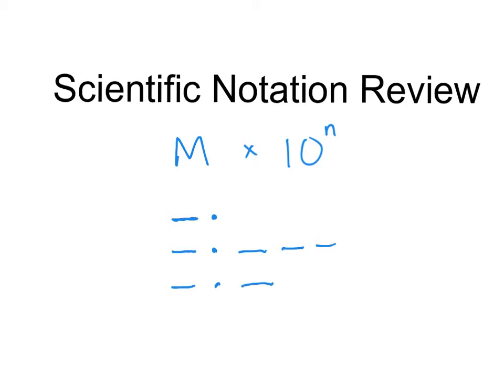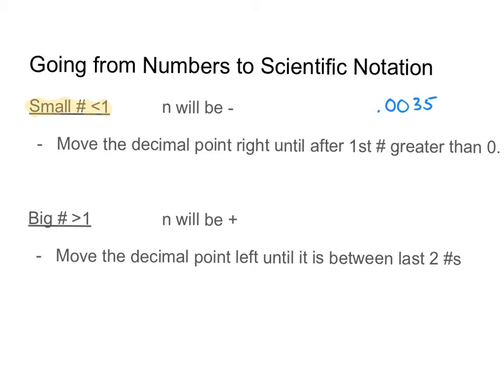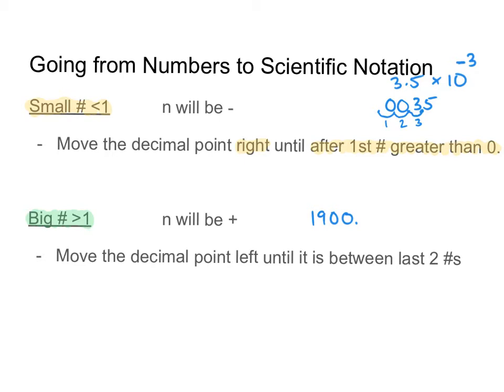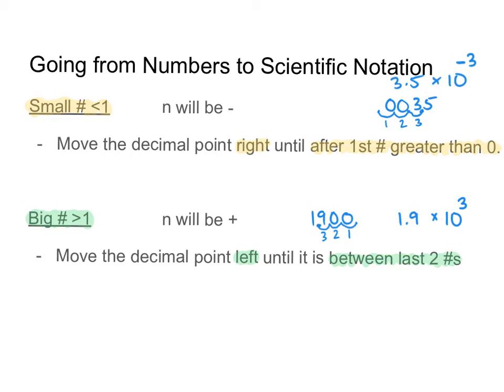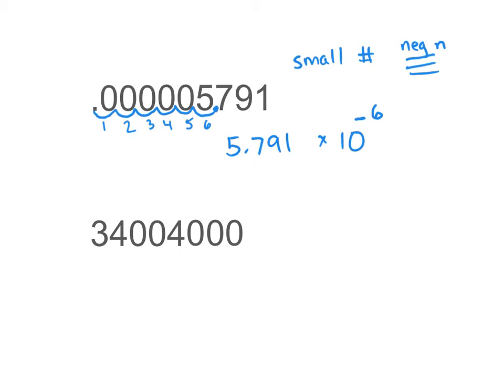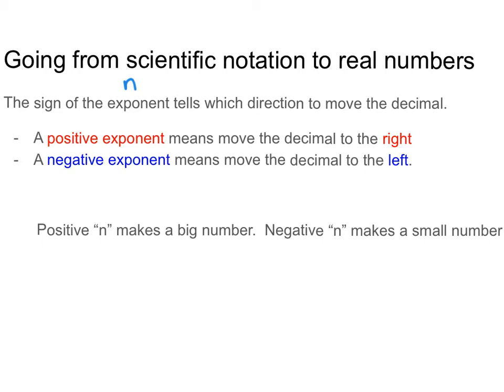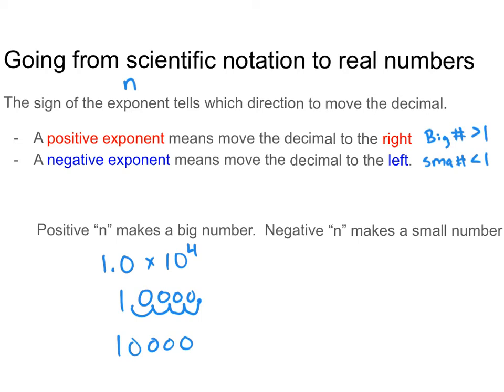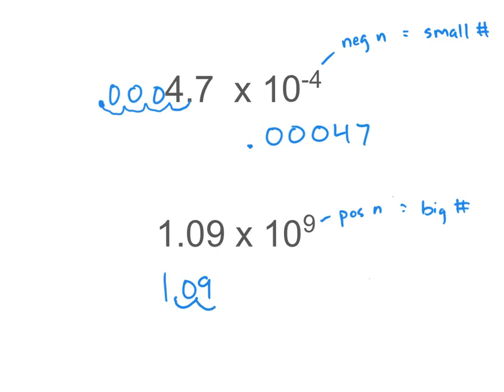Scientific Notation Review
This is our review over scientific notation. How to go from real numbers (standard notation) to scientific notation and then back to real numbers.